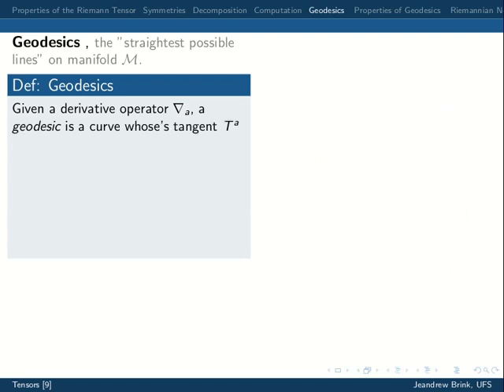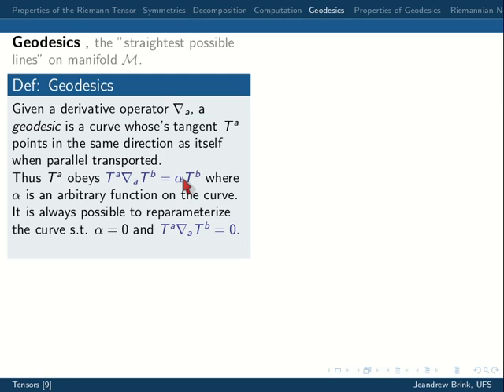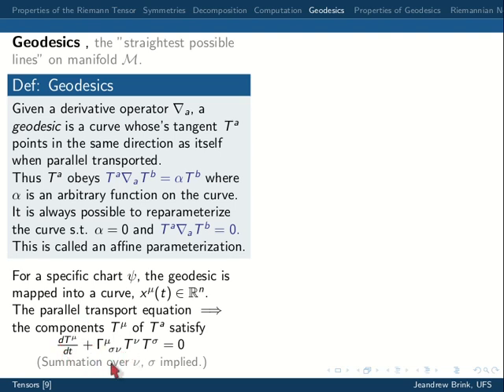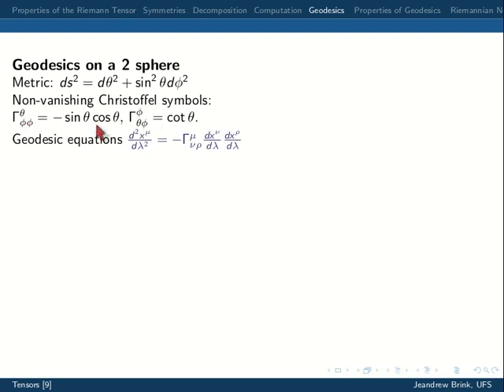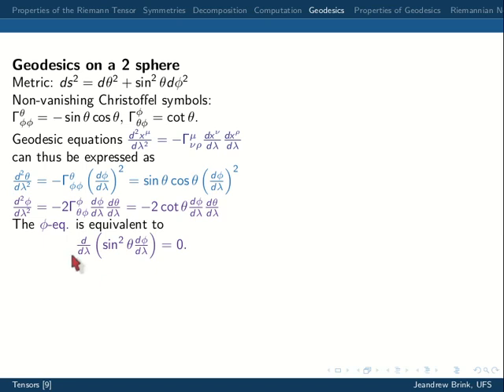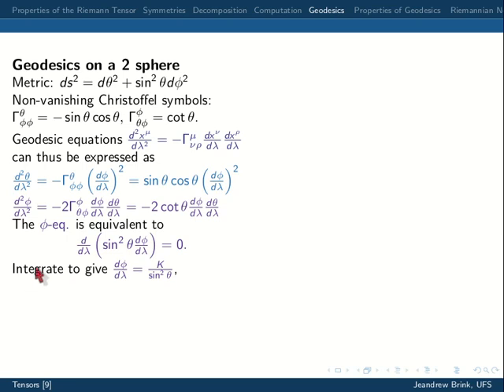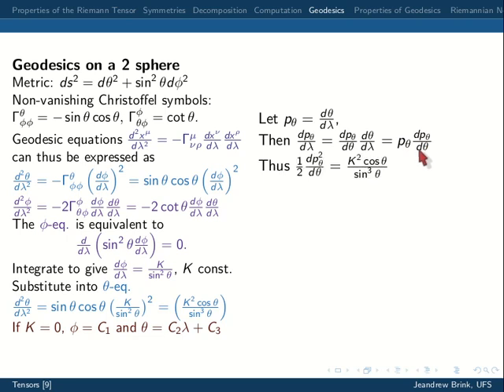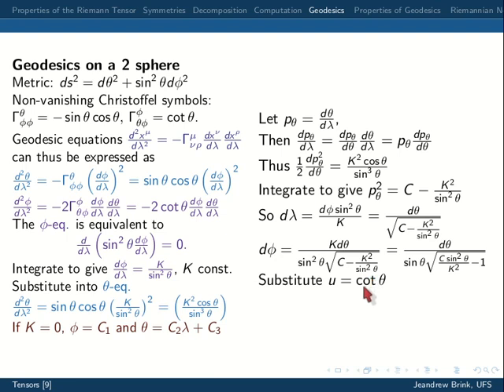Manifolds (12 B) Curvature and Geodesics Example of geodesics on a sphere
UFS 2023 Tensors Curvature and Geodesic Properties